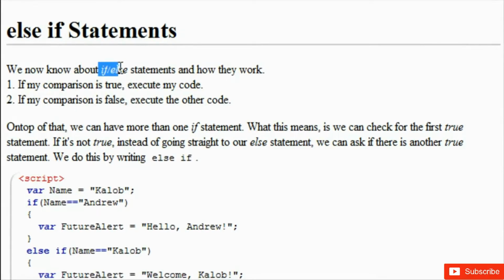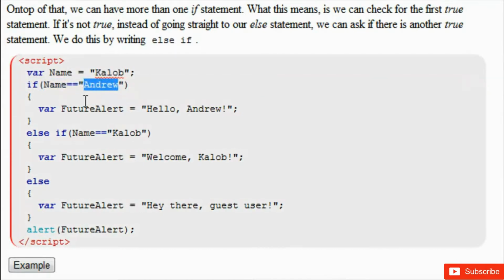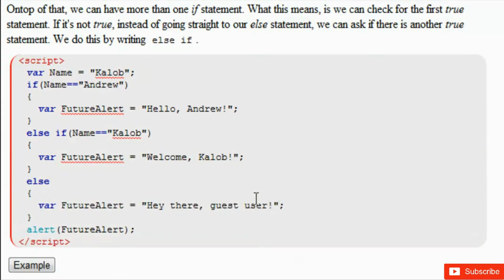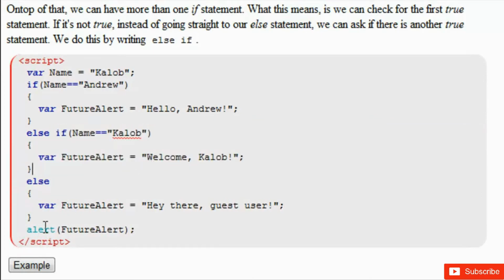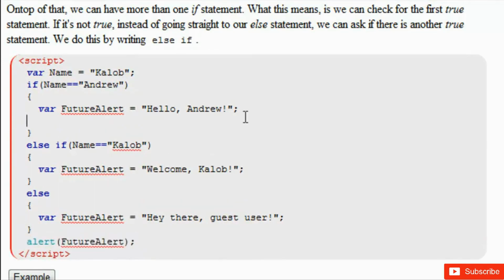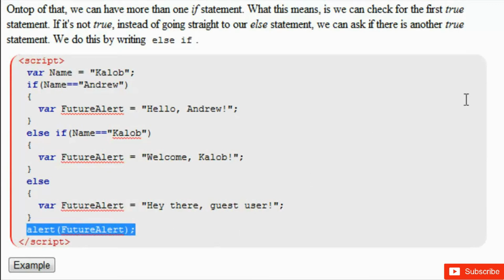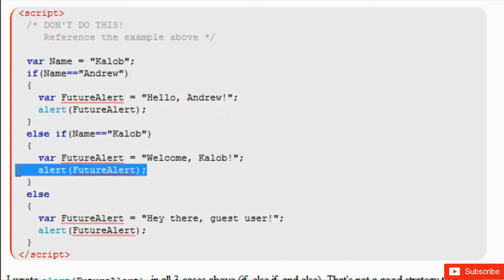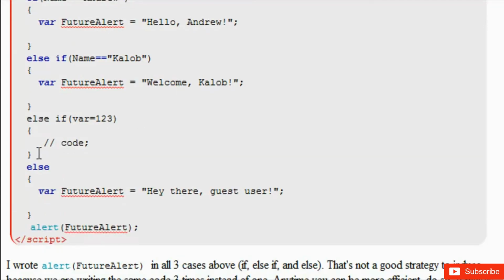Learn Javascript From Basics|8th Lecture|Else If Statement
JavaScript is a lightweight, interpreted, object-oriented language with first-class functions, and is best known as the scripting language for Web pages, but it's used in many non-browser environments as well.